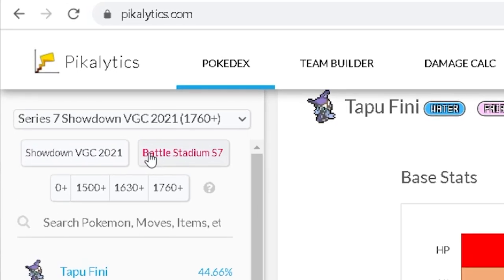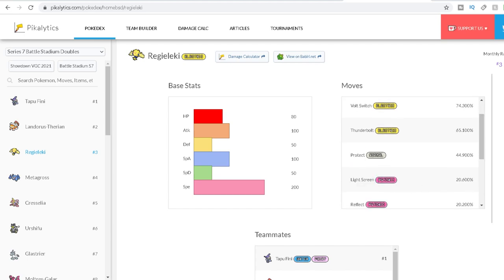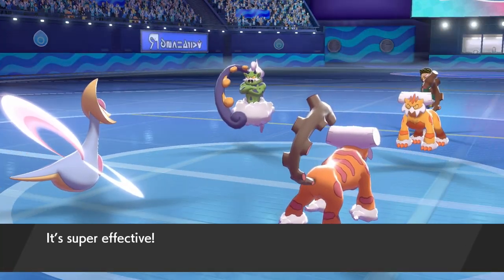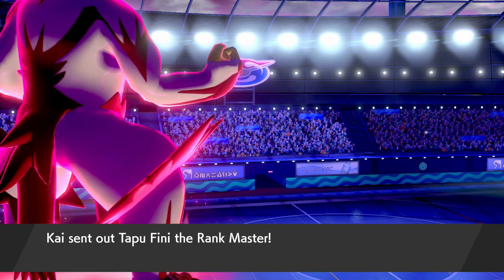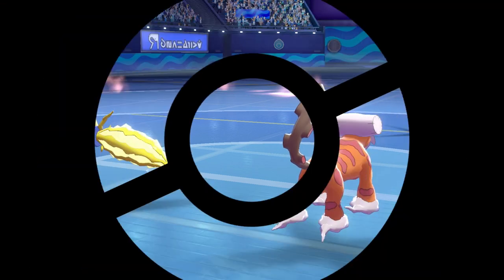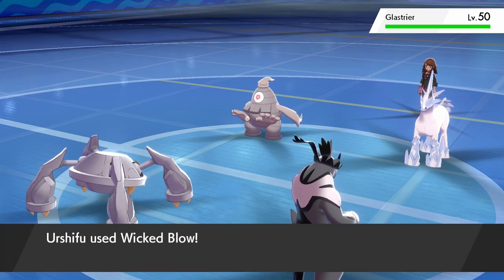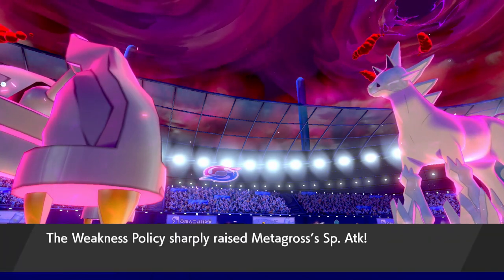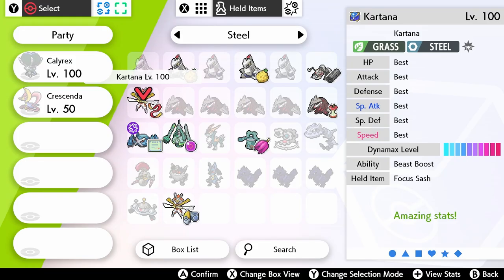Team Building with the BEST Competitive Pokemon in Sword and Shield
Team Building with the BEST competitive Pokemon Using strongest ranked pokemon to build the best competitive team in Pokemon Sword and Shield.

The Pokemon VGC 2020 Series 7 Season has now begun on the ranked doubles ladder (All info about Series 7 rules linked below); Today build a pokemon team on the ranked doubles ladder and build a pokemon vgc 2020 team with the 6 strongest pokemon from the ranked doubles usage stats. We have seen trends in previous formats where you have been able to do this, the big 6 from the 2016 season was a great example of building a Pokemon team with the strongest ranked doubles pokemon, today we find out if this will work in VGC 2020 Series 7.

This was an incredibly fun video to work on and put together so I hope you enjoy this Pokemon team building content.

GAME INFO
Name: Pokemon Sword and Shield
Developer: Game Freak
Publisher: The Pokemon Company, Nintendo
Platforms: Nintendo Switch
Release Date: November 15, 2019